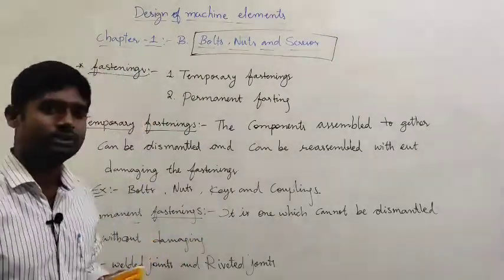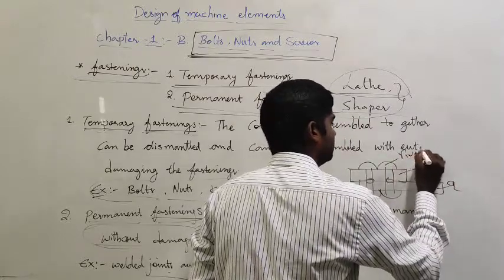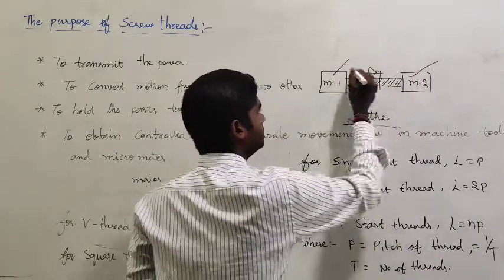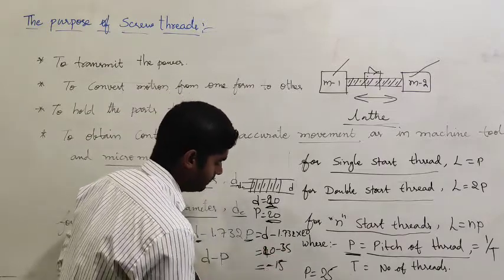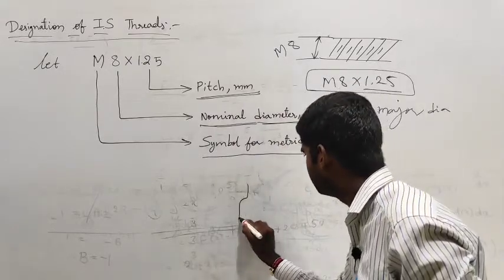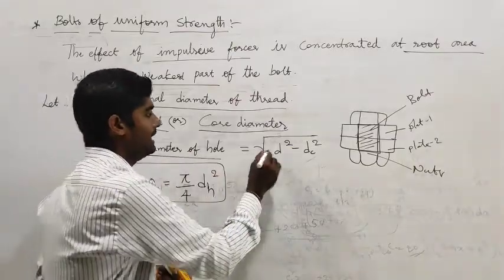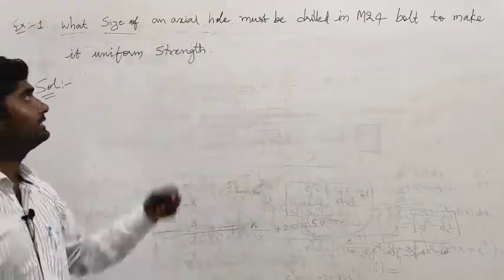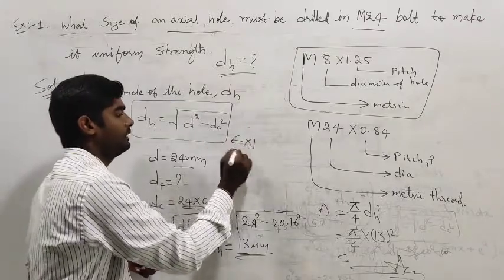DESIGN OF MACHINE ELEMENTS CHAPTER 1 LECTURE 3 // WITSCONNECT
DESIGN OF MACHINE ELEMENTS CHAPTER 1 LECTURE 3 //